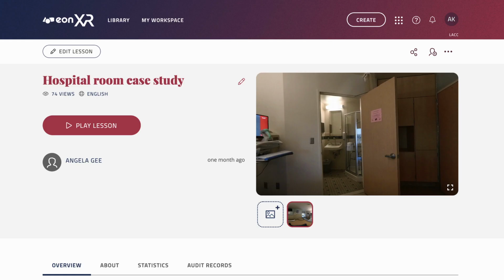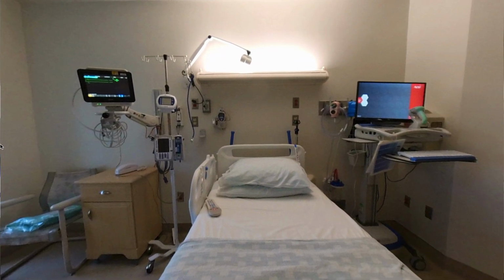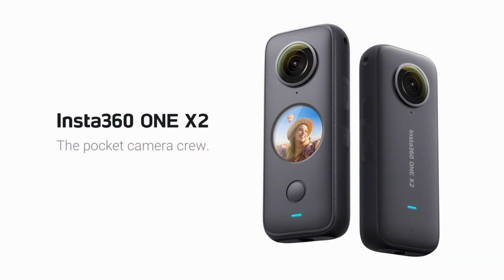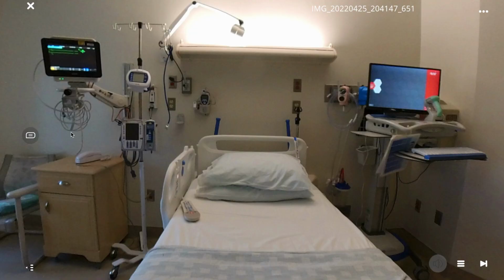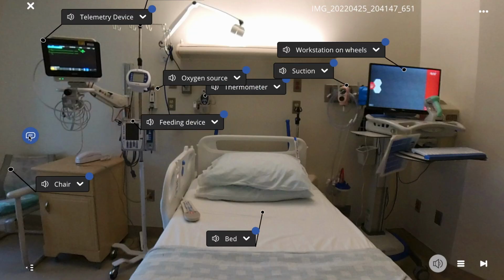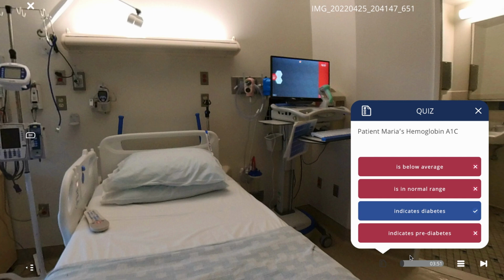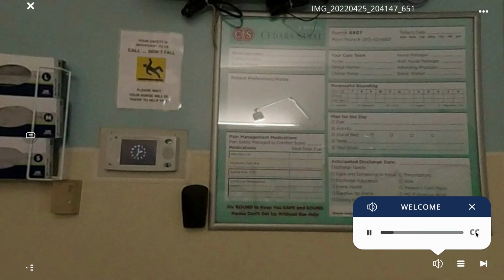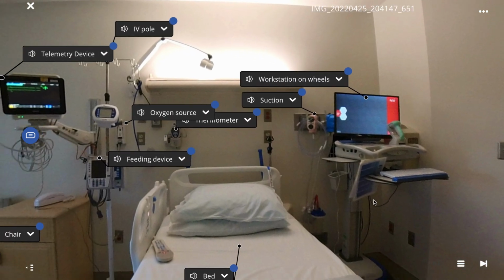Using AR, VR, XR for Teaching Anatomy and Physiology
See how MetaCity instructors augmented reality, virtual reality, extended reality and the metaverse to create teaching lessons and experiences. In this video the instructor shows how she created a 360° virtual hospital room for introducing students to hospital environment and completing a diabetic patient assessment/case study. The instructor’s objective for using Augmented/Virtual/Mixed Reality (using EON-XR) was to enable students to apply critical thinking to a realistic on-the-job scenario.